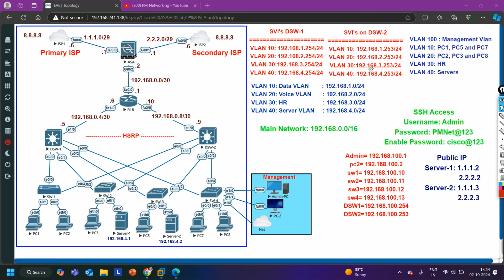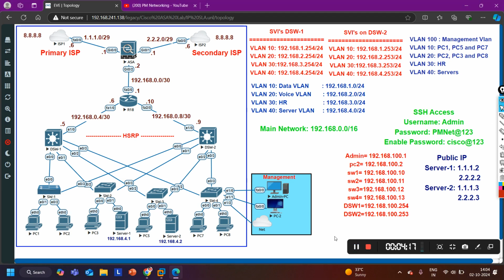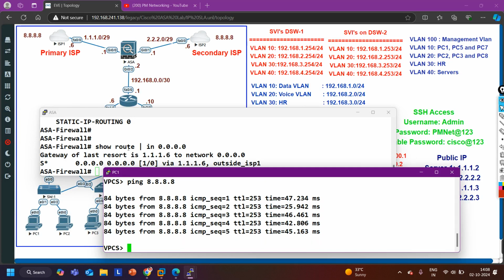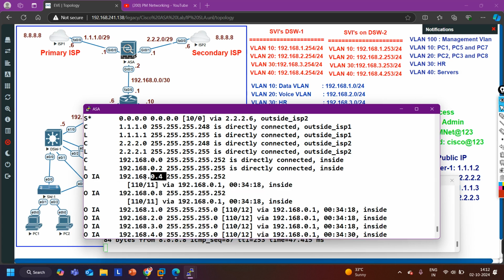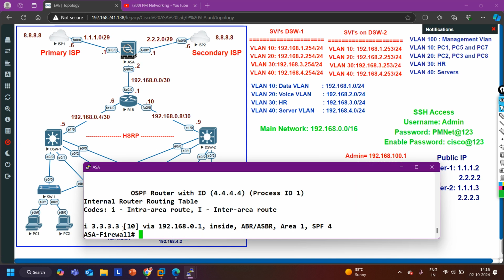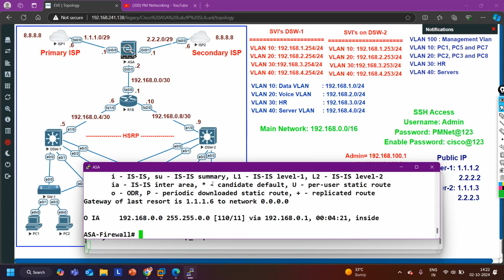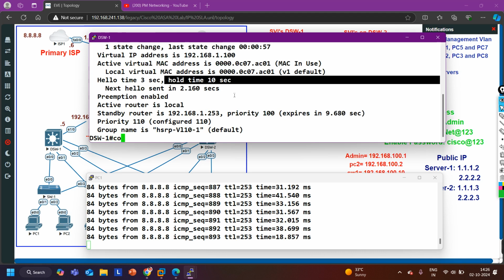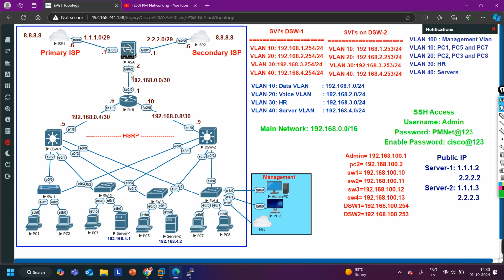9. Improving the performance of a Live Network For Network Engineers | Real Networks Configuration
9. Improving the performance of a Live Network For Network Engineers | Real Networks Configuration from zero